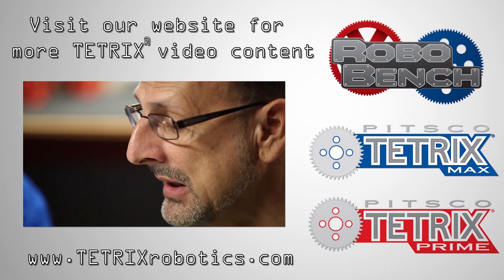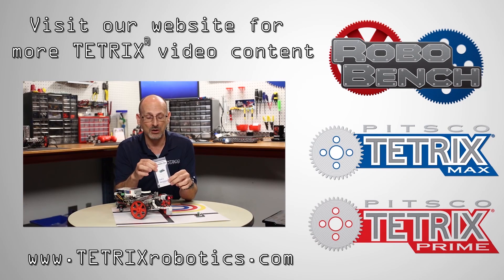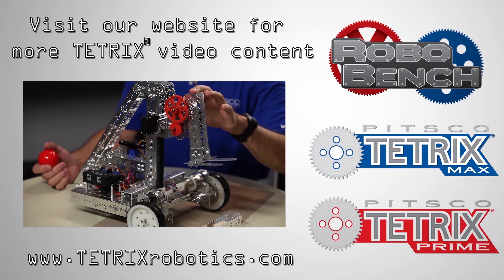RoboBench: New Curriculum – Robotics STEM Units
The Robotics STEM Units, which are 3-week STEM focused curriculum for middle school students, get a TETRIX twist from the TETRIX PRIME set. Curriculum Specialist Ray Grissom joins Tim to introduce the new units, which include autonomous and remote control options.